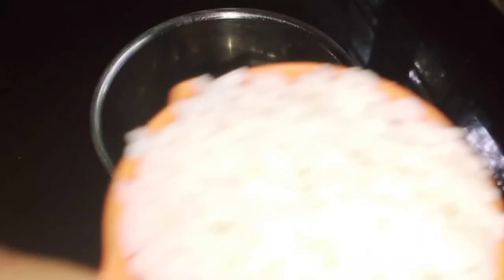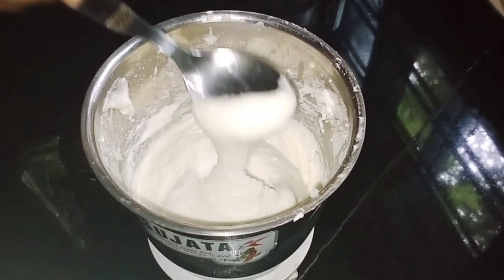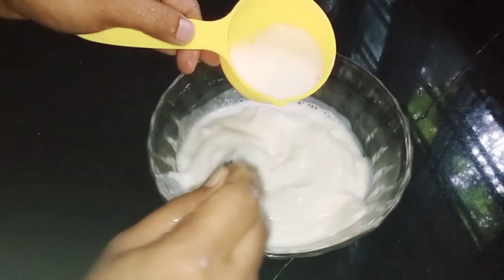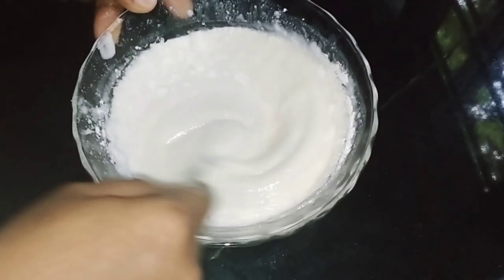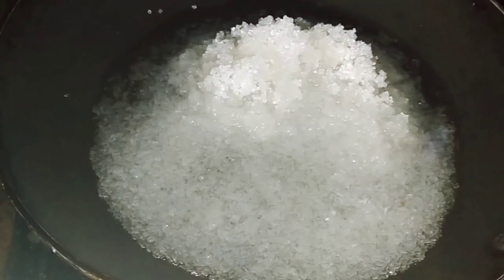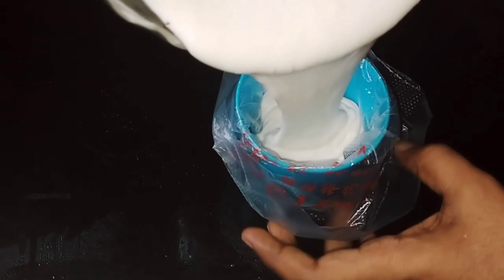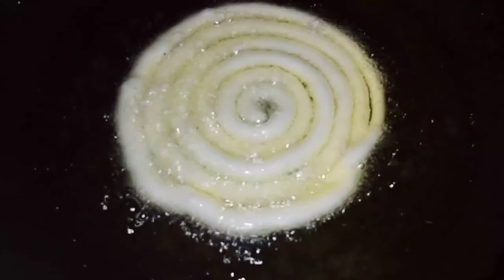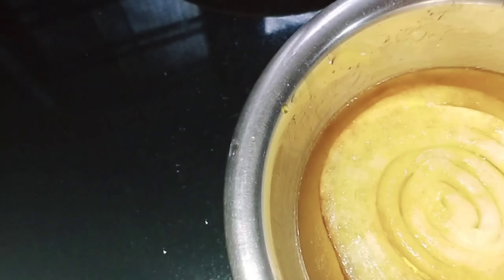ചോറ് ബാക്കിയുണ്ടോ?? 10 മിനിറ്റ് കൊണ്ട് അടിപൊളി പഞ്ചസാര മിഠായി ഉണ്ടാക്കാം../panjasaara mittayi.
Hiii frndzz.
     കൊതിയൂറും പഞ്ചസാര മിഠായി പെട്ടന്ന് ഉണ്ടാക്കിയെടുക്കാം... വീഡിയോ ഇഷ്ടമായാൽ 👍 ചെയ്യാനും ഷെയർ ചെയ്യാനും സബ്സ്ക്രൈബ് ചെയ്യാനും മറക്കല്ലേ..